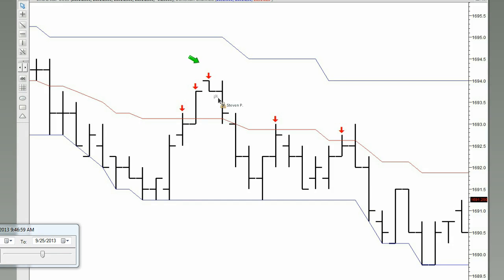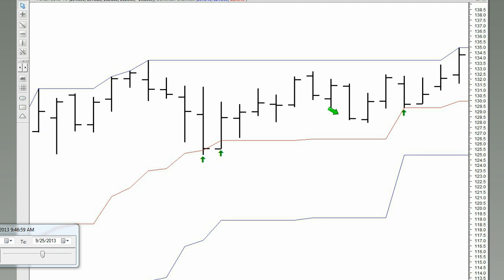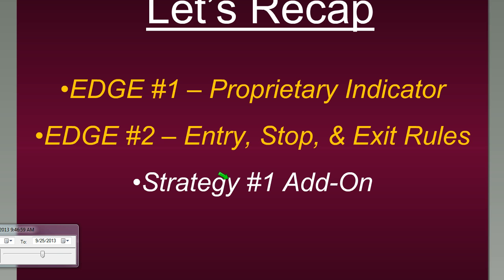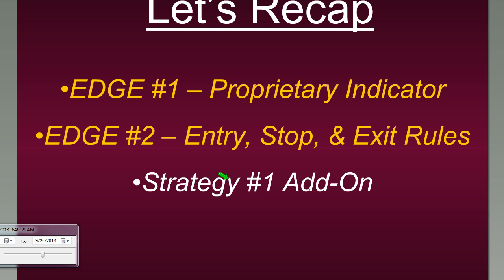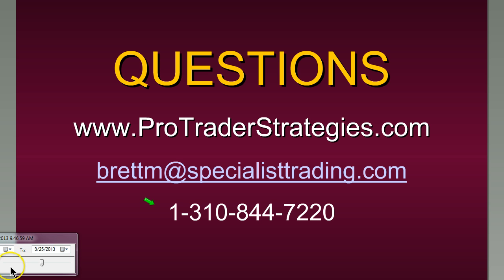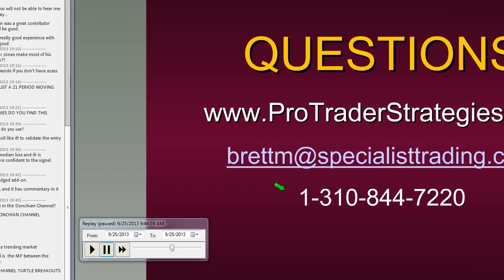Steve Primo 092513